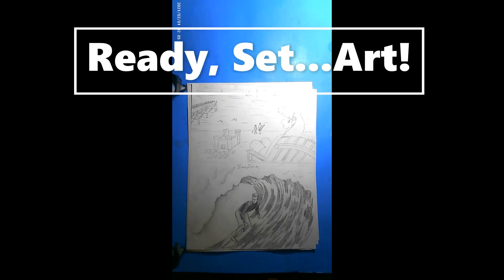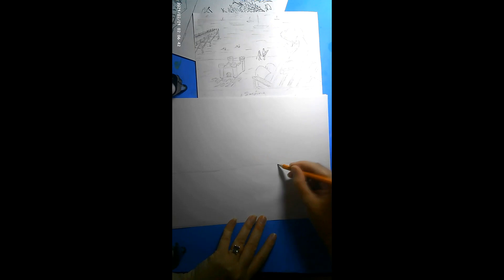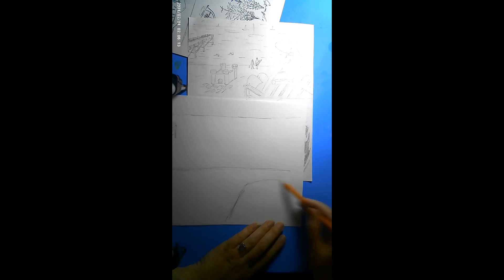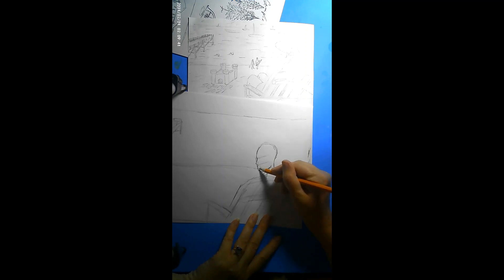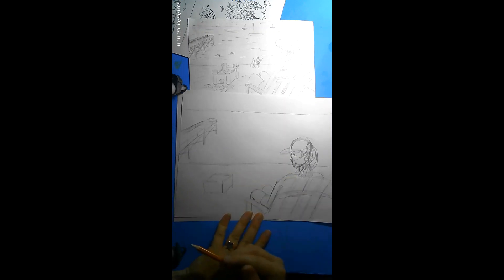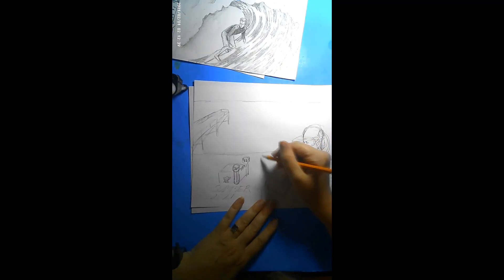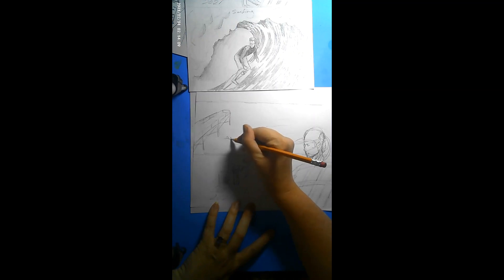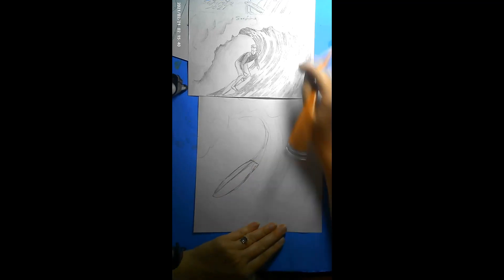Summer Beach Drawings